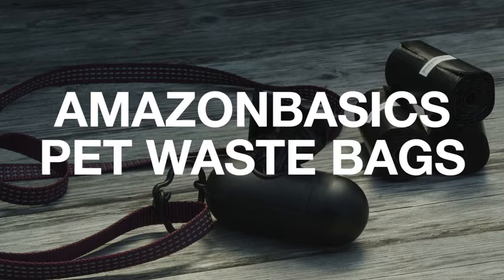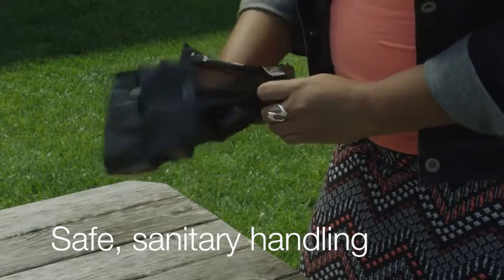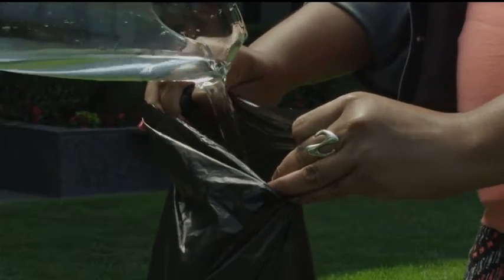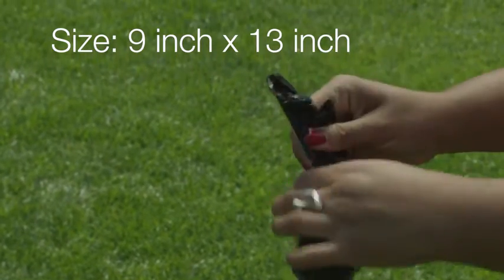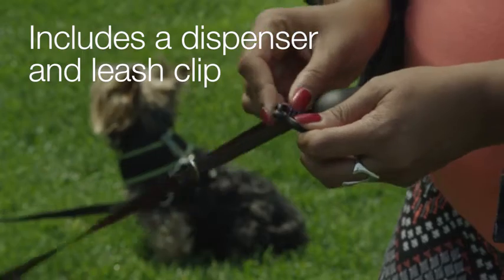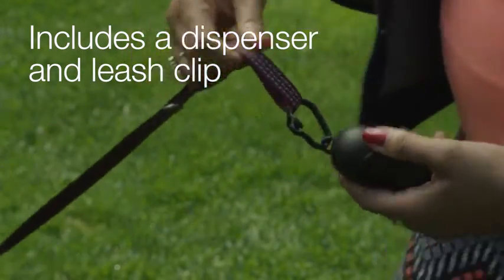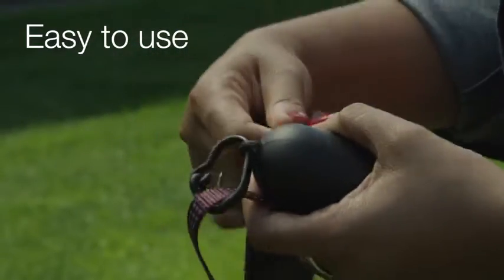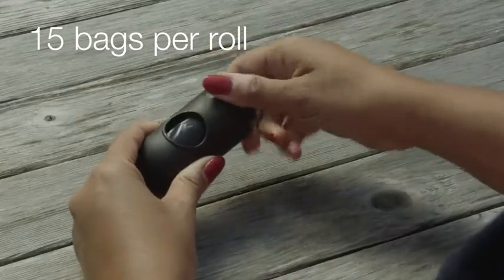Earth Rated Dog Poop Bags, Extra Thick and Strong Poop Bags for Dogs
Earth Rated Dog Poop Bags, Extra Thick and Strong Poop Bags for Dogs, Guaranteed Leak-proof, 15 Doggy Bags Per Roll, Each Dog Poop Bag Measures 9 x 13 Inches